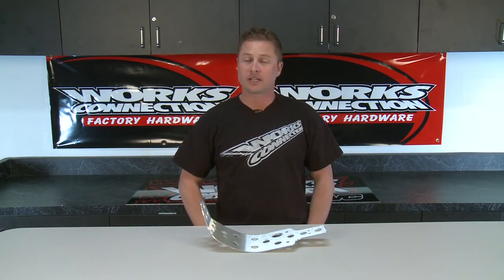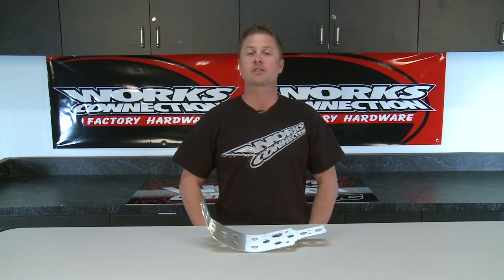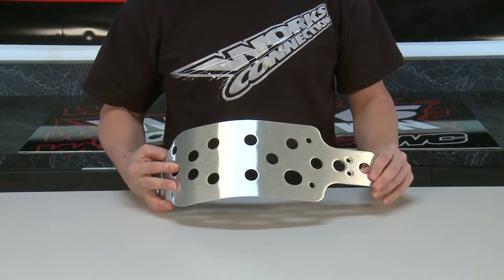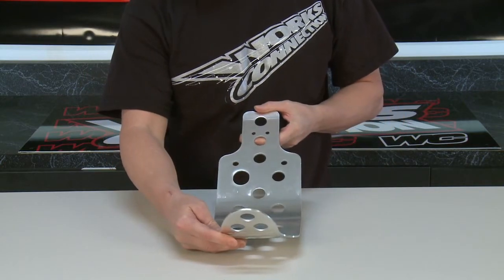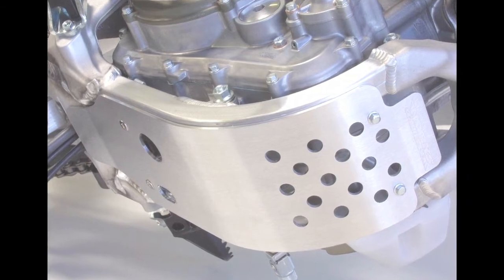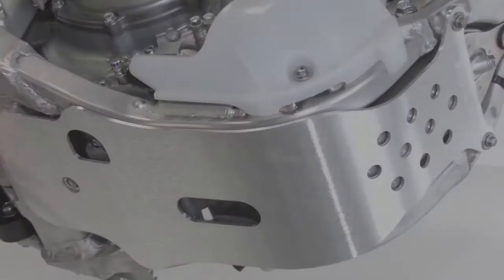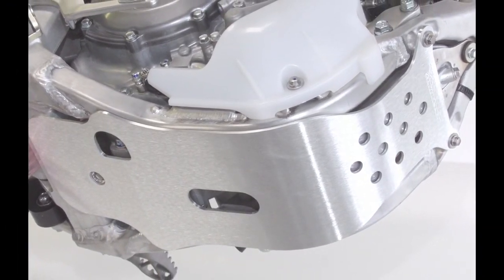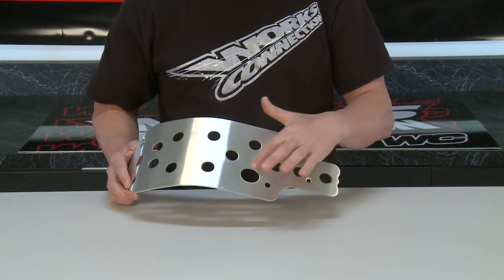Works Connection Skid Plate Review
Watch this video featuring products from Works Connection and buy from a large selection on chaparral-racing.com. More information 1 Works Connection Skid Plate - Products featured in the video: 1 Works Connection Skid Plate 2 Works Connection Extended Skid Plate With R.I.M.S. 3 Works Connection Replacement Skid Plate Foam

View the entire Works Connection collection fo parts and accessories at Chaparral Motorsports